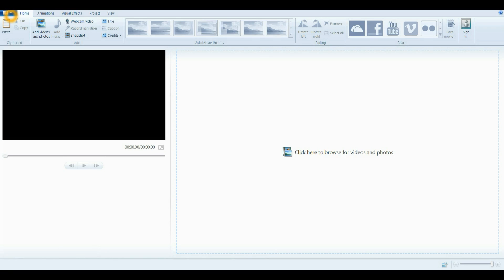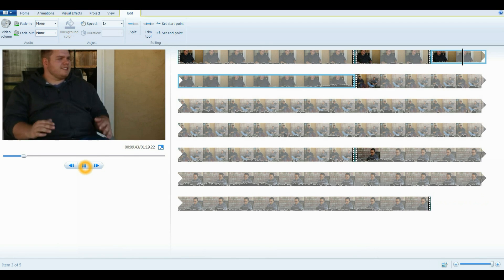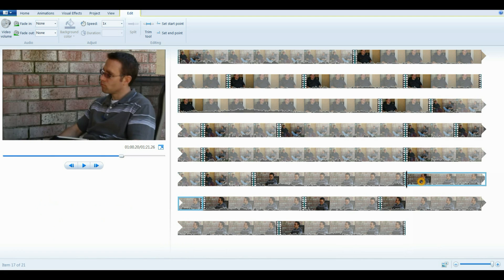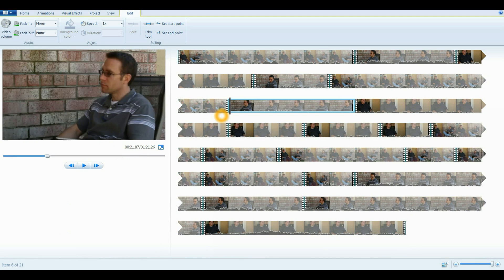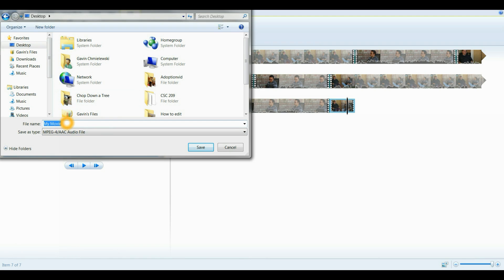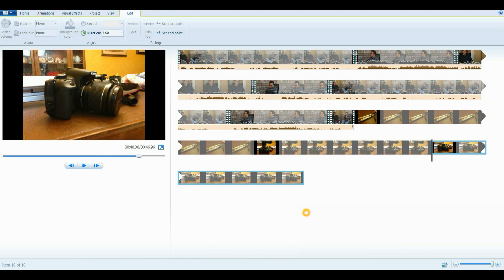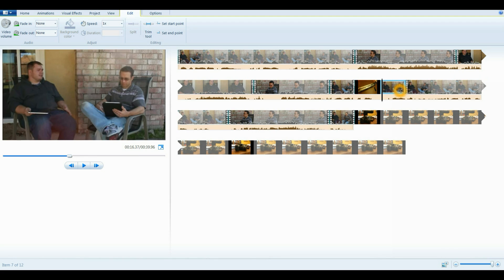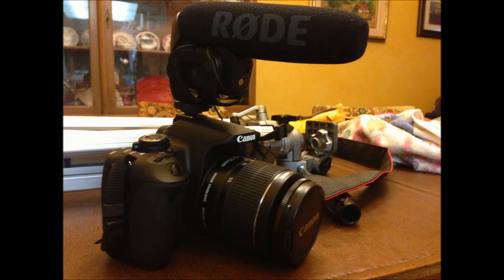Movie Maker Tutorial: How to Edit Dialogue and Add B-Roll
This tutorial demonstrates how to edit dialogue between two people and add b-roll(secondary footage) in to a film using Windows Movie Maker Live.
The first half is about how to edit dialogue and at 5 minutes begins a discription of how to add b-roll.

If you would like to download Movie Maker it is located